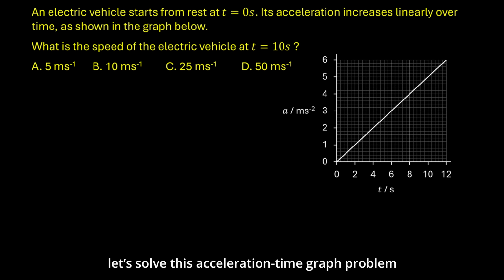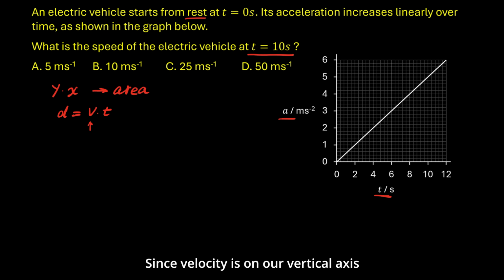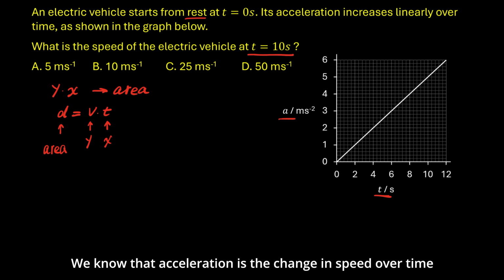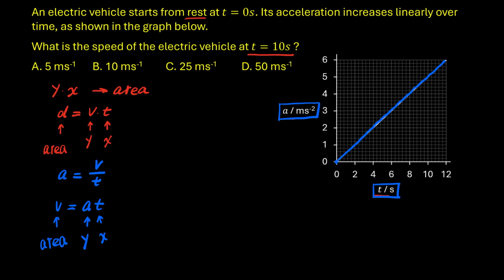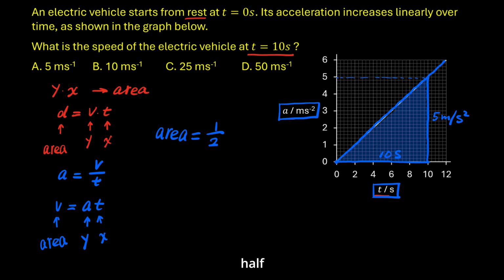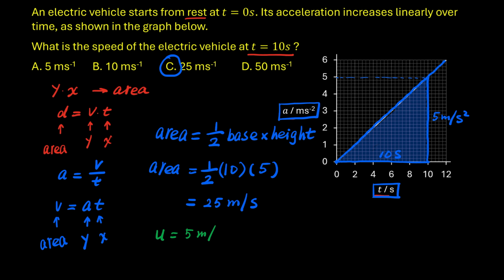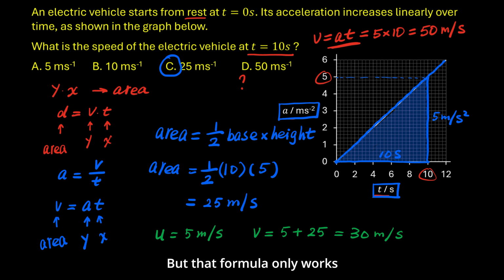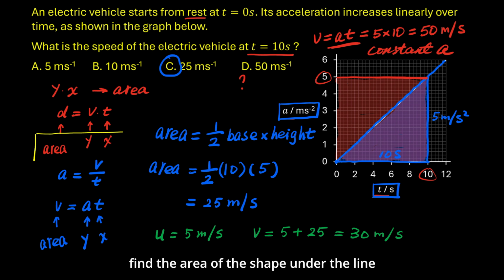Finding Velocity from an Acceleration-Time Graph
In this video, we walk through how to find velocity from an acceleration-time graph.